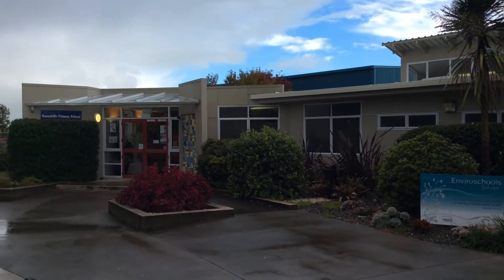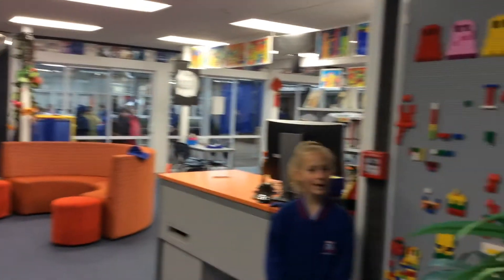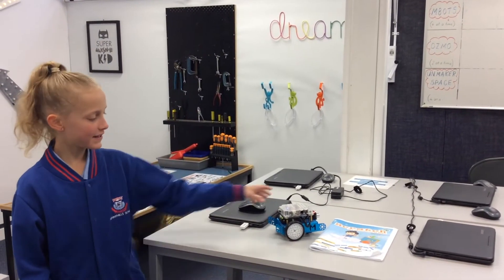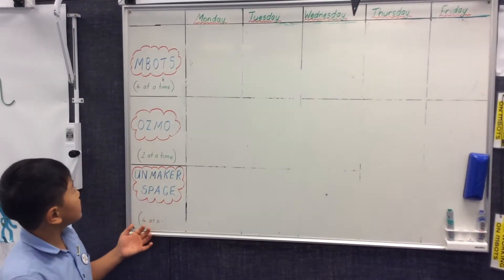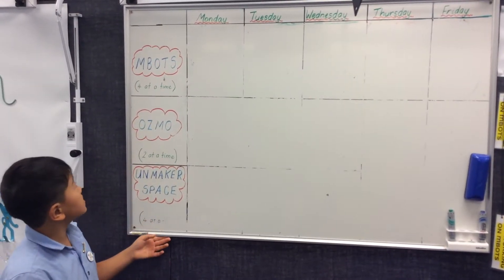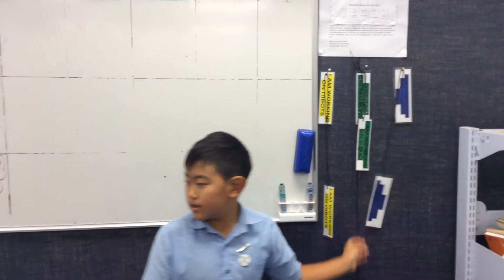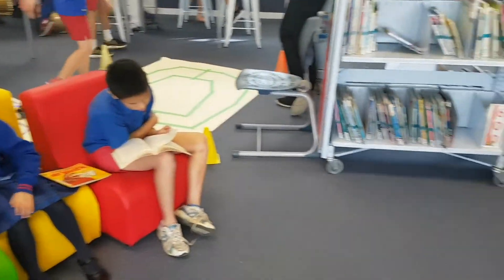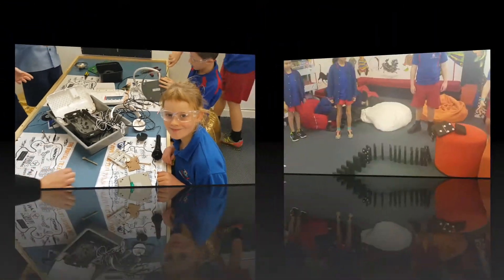Sunnyhills School - MakerSpace Spotlight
See the Amazing things that Sunnyhills School is doing to include MakerED into their school culture.